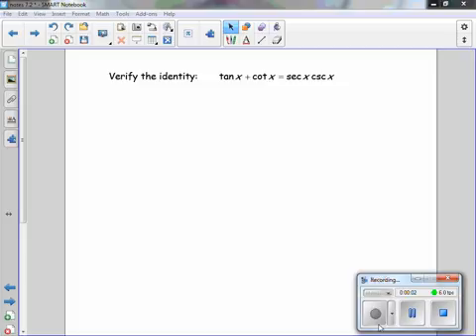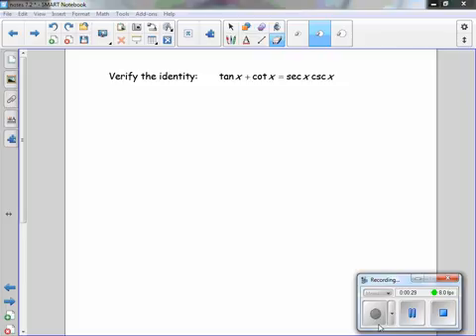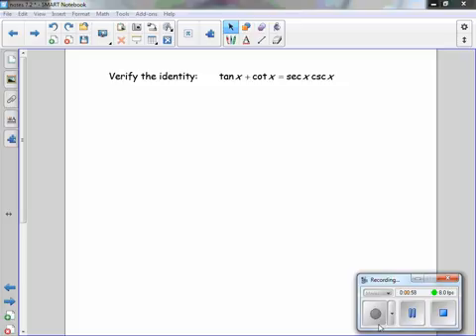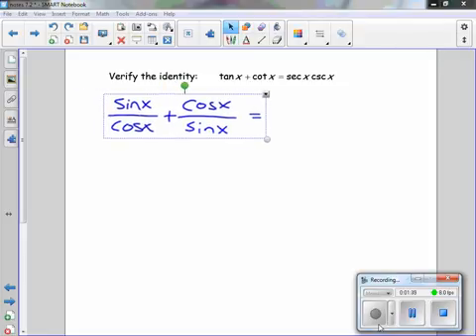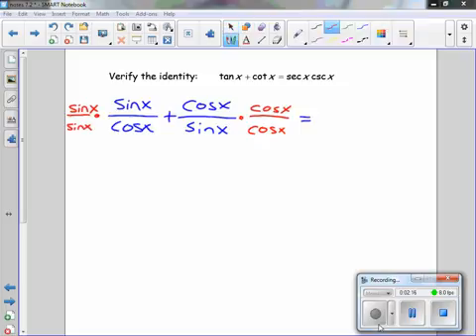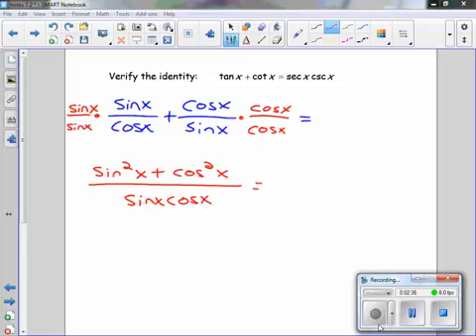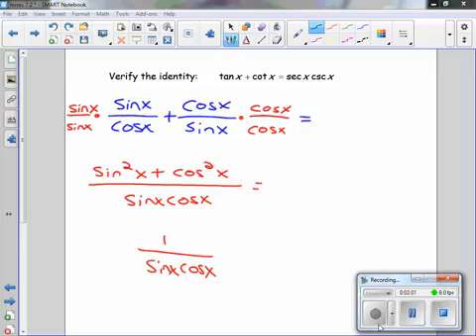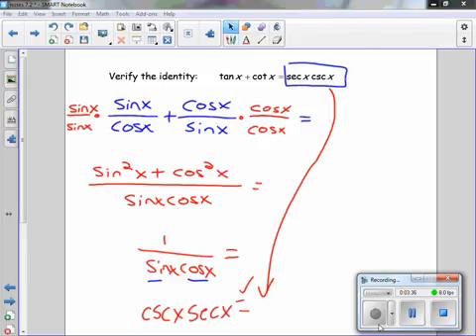7 2 ex 4